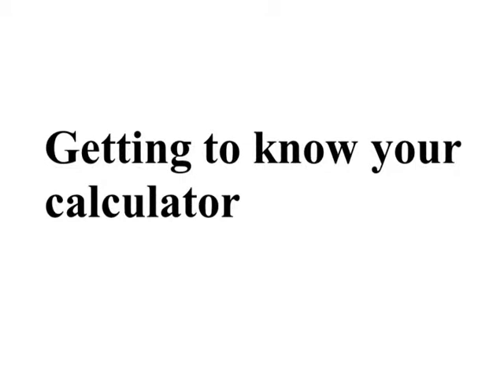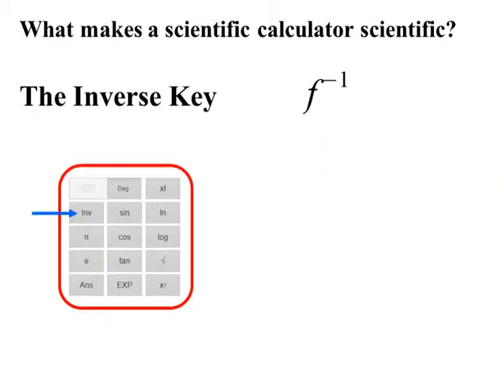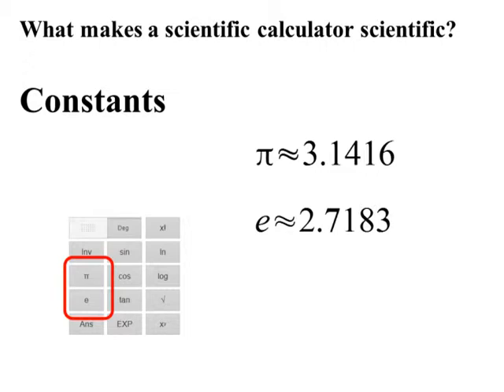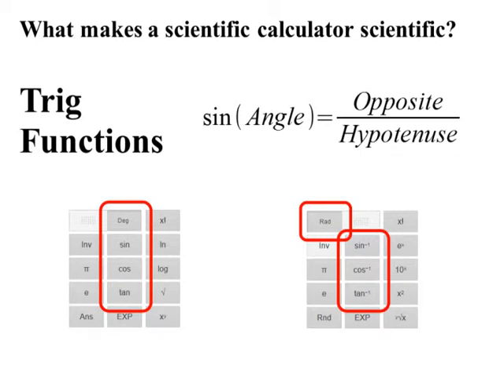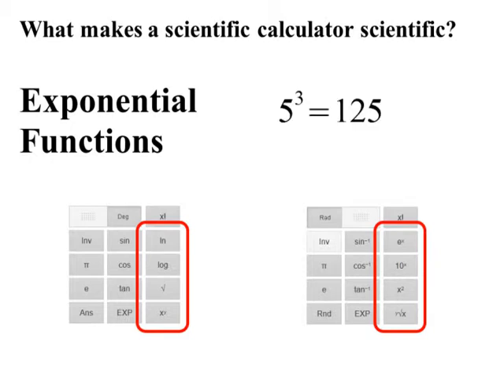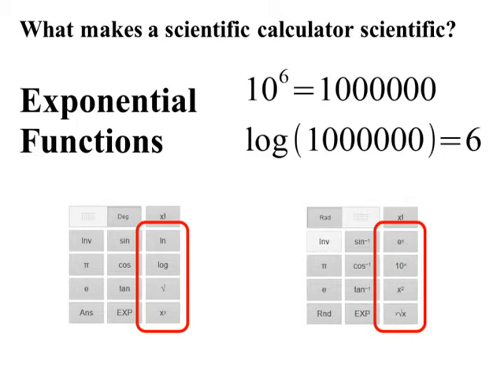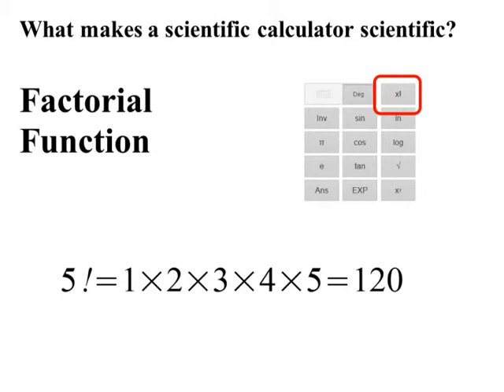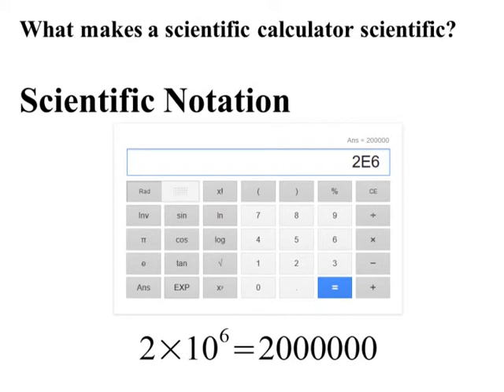calculators video1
If you want to know what all those buttons do...